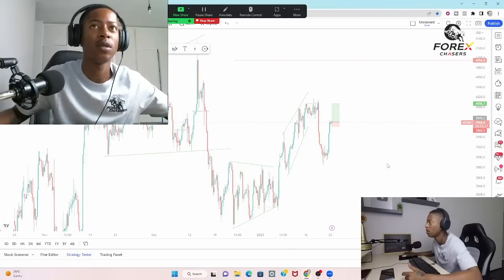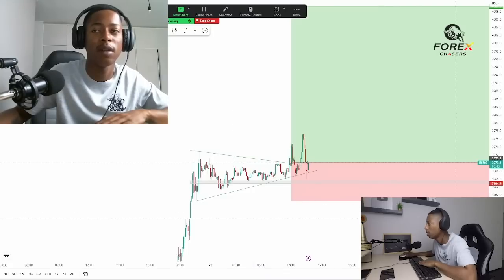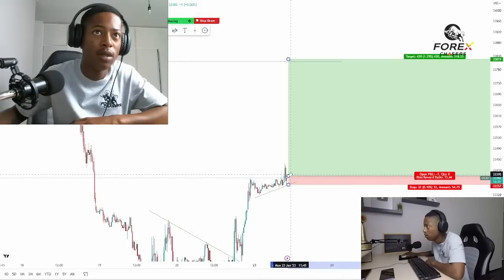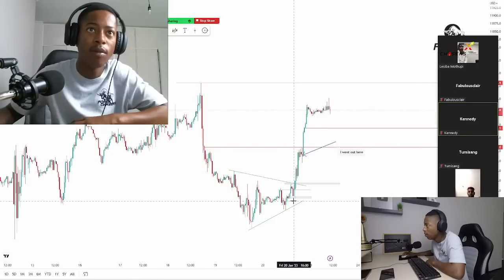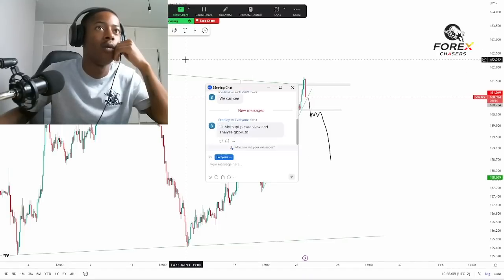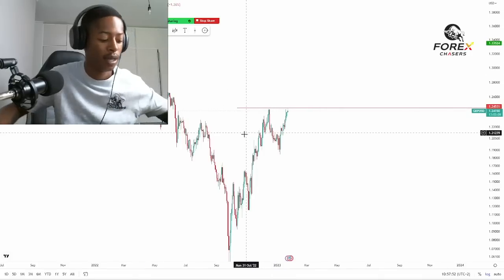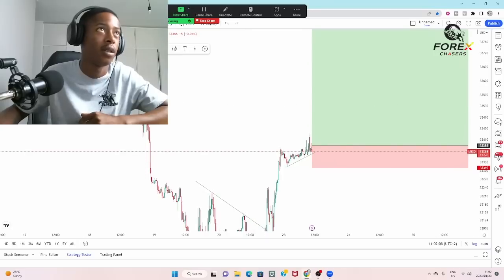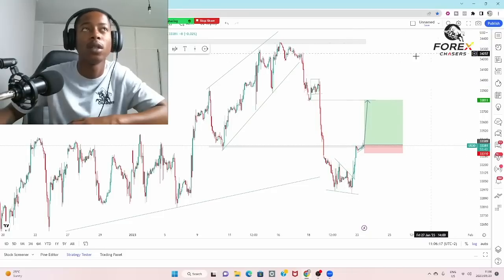Best Way To Start Your Trading Week | (Market Forecasting in 2023)